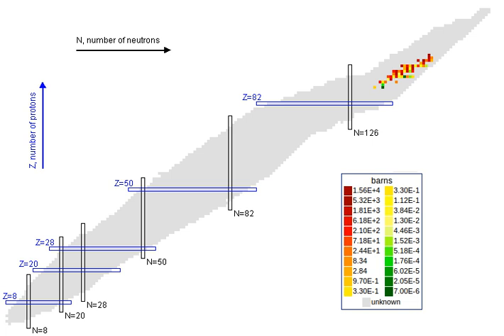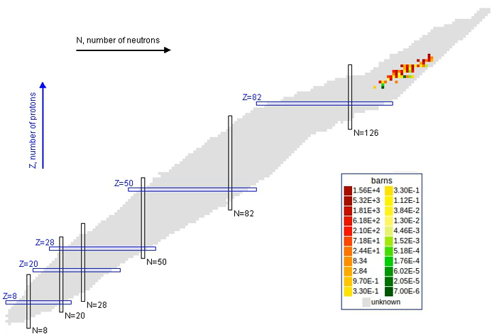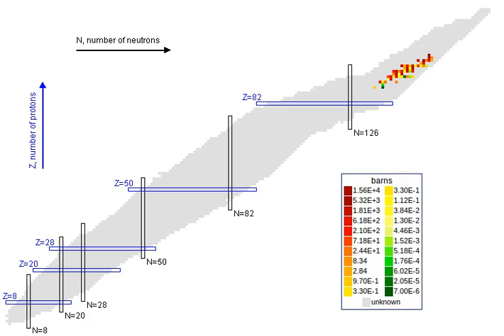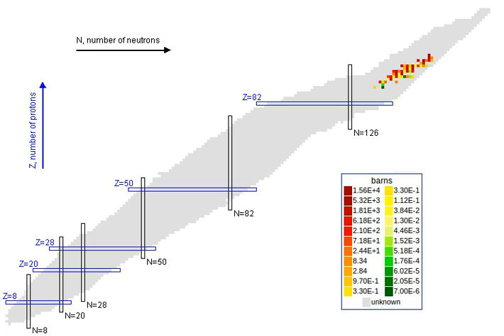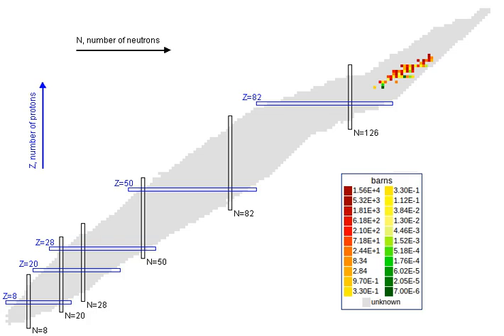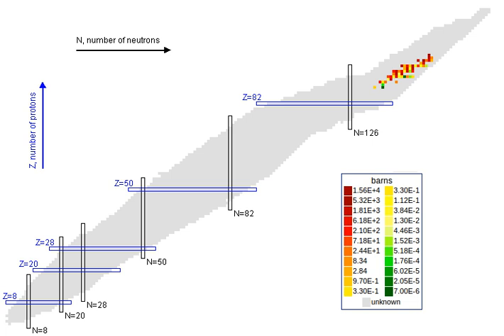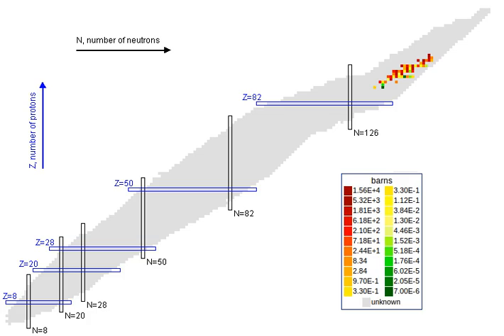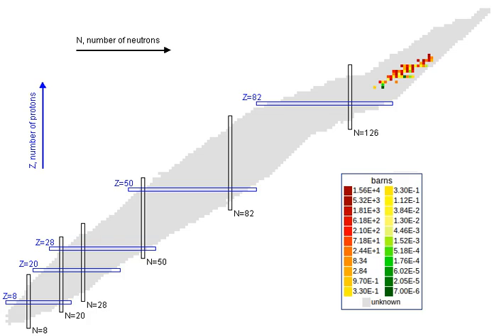Fissile | Wikipedia audio article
This is an audio version of the Wikipedia Article:
Fissile

00:00:28 1 Fissile vs fissionable
00:00:45 2 Fissile nuclides
00:03:50 3 Nuclear fuel
00:04:07 4 See also
00:06:09 5 Notes
00:07:44 6 References

- Socrates

SUMMARY
In nuclear engineering, fissile material is material capable of sustaining a nuclear fission chain reaction. By definition, fissile material can sustain a chain reaction with neutrons of any energy. The predominant neutron energy may be typified by either slow neutrons (i.e., a thermal system) or fast neutrons. Fissile material can be used to fuel thermal-neutron reactors, fast-neutron reactors and nuclear explosives.